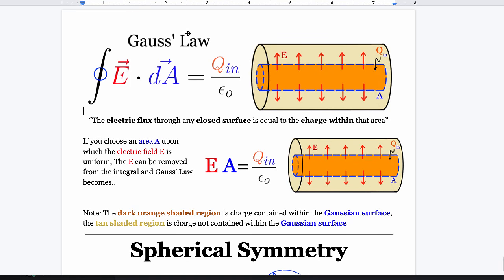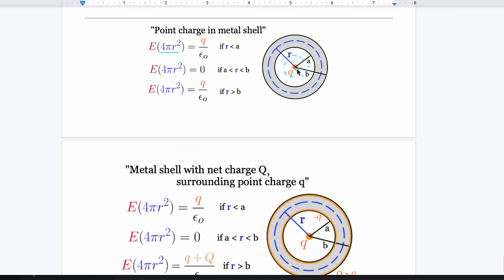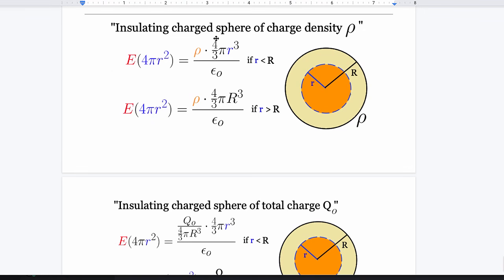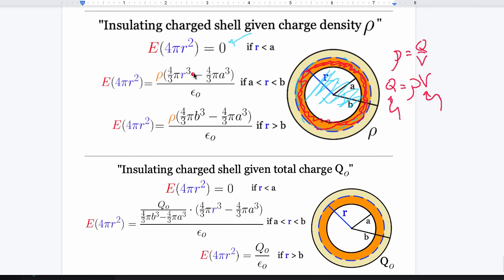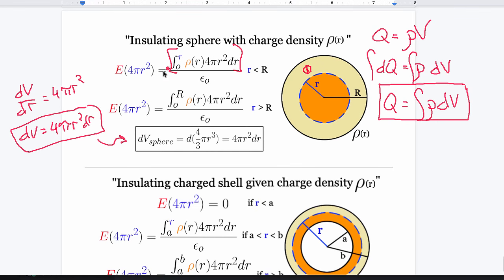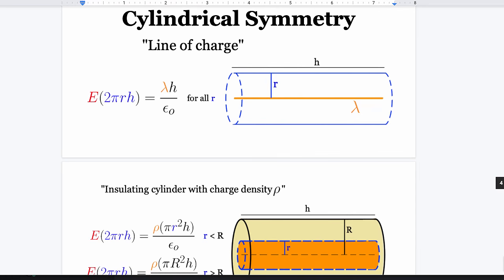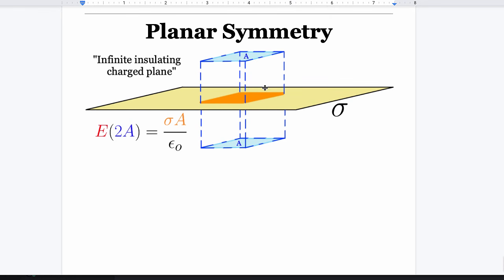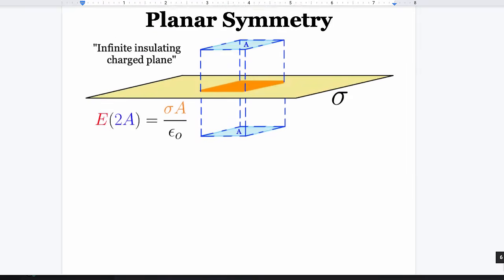Ultimate Gauss' Law review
Here is the review sheet.